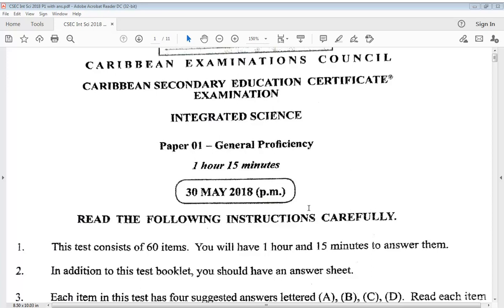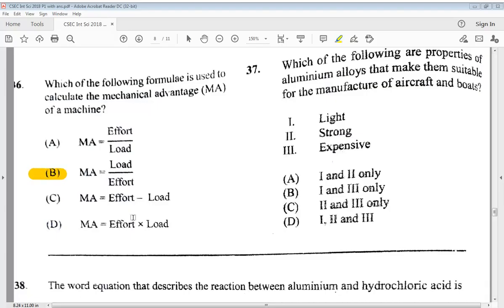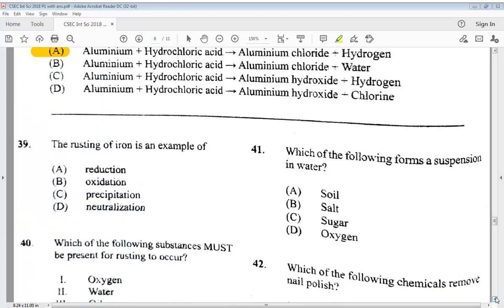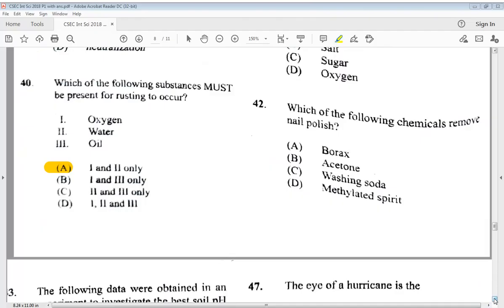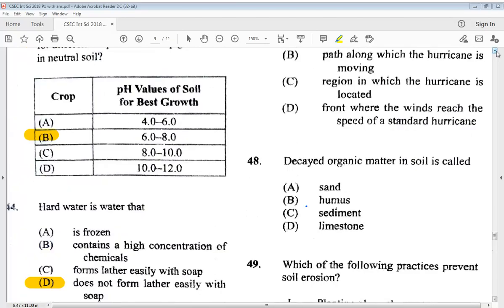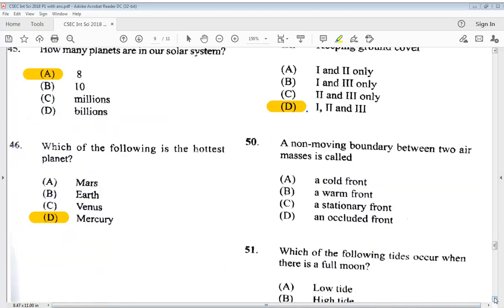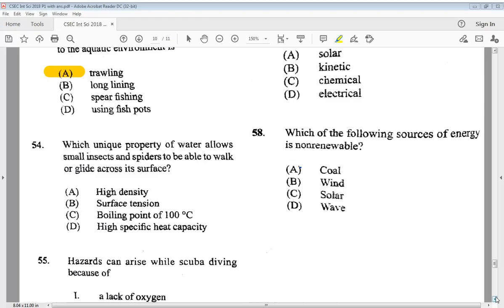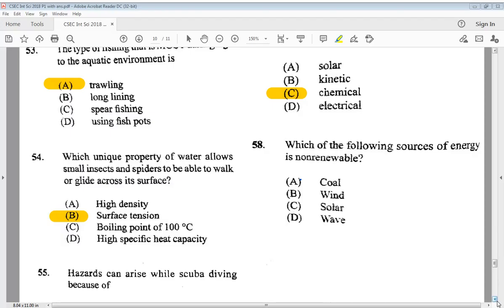CSEC Integrated Science May/June 2018 Past Paper 1 (Part 2)